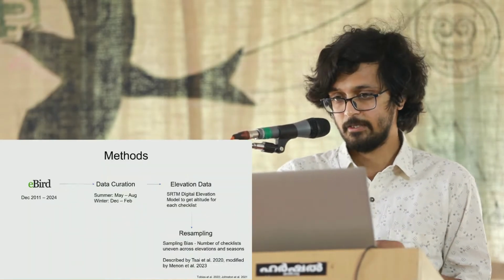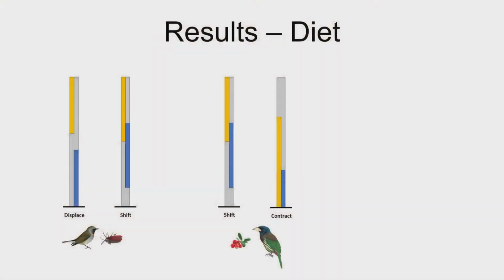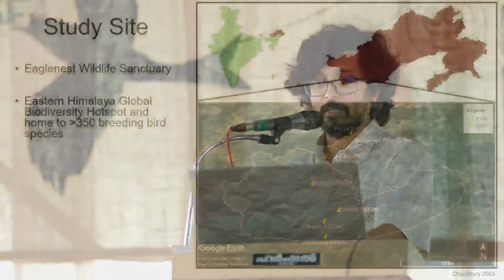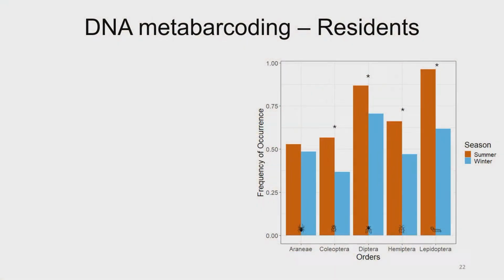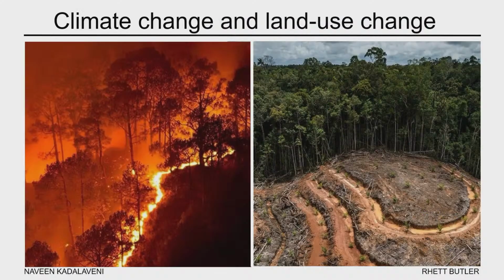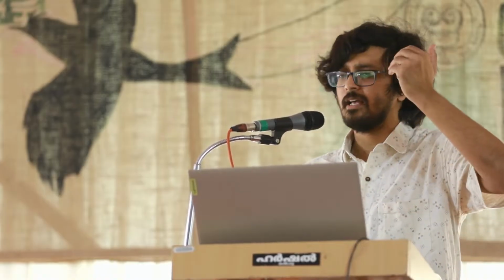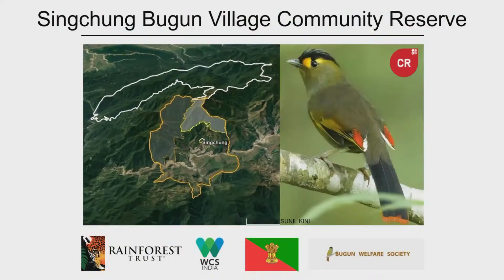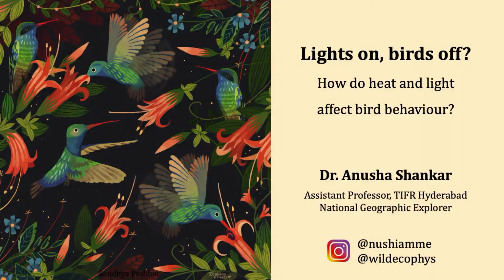WAYANAD BIRD FESTIVAL 2025| DAY 2| CLIMATE CHANGE AND ECOLGY OFF BIRDS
CLIMATE CHANGE AND ECOLGY OFF BIRDS
Understanding Elevation Migration and the impacts of climate change on Himalayan Birds